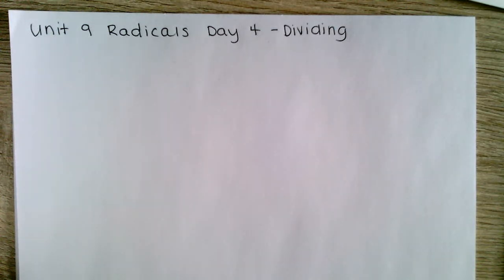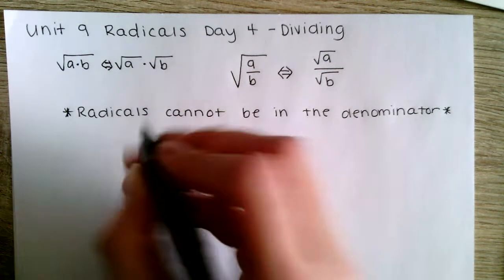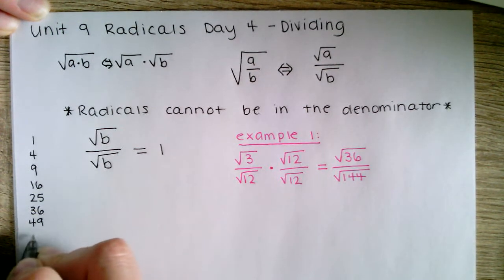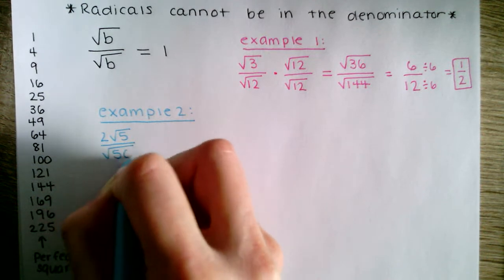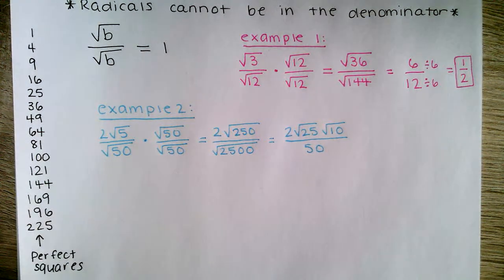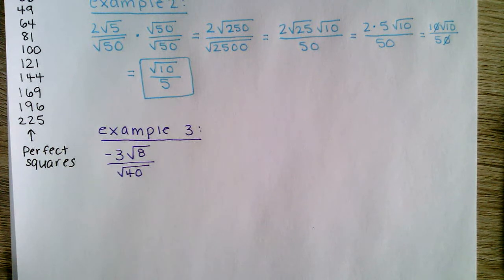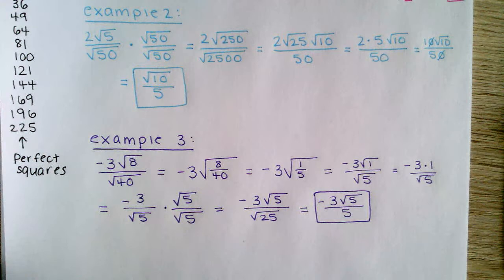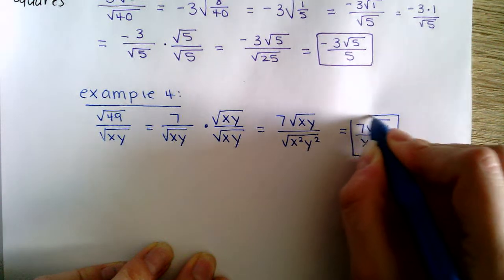Radicals Day 4 - Division